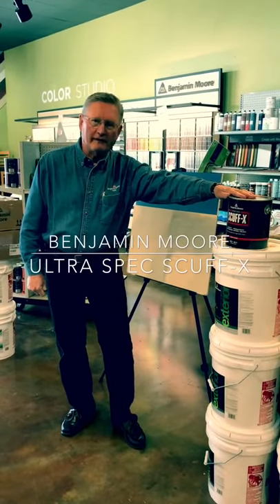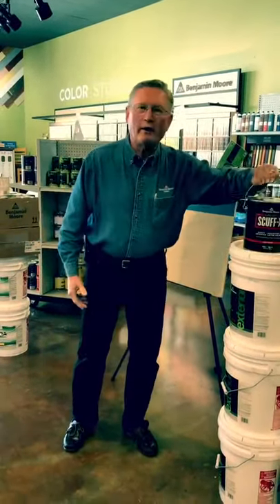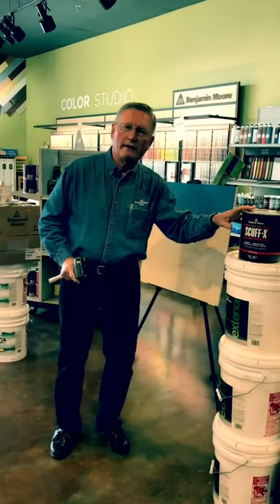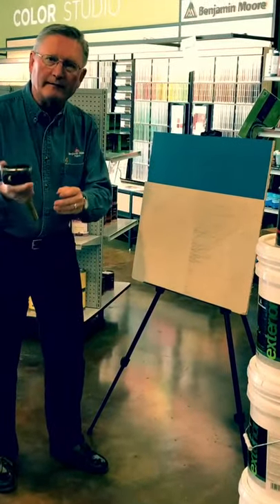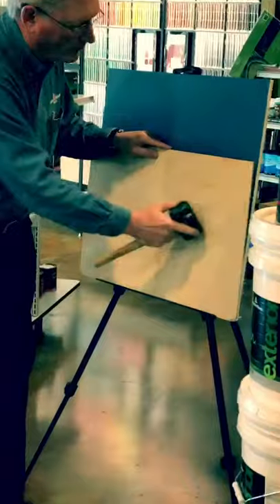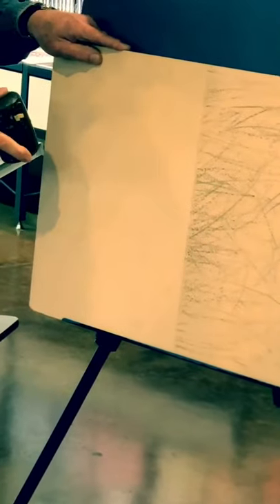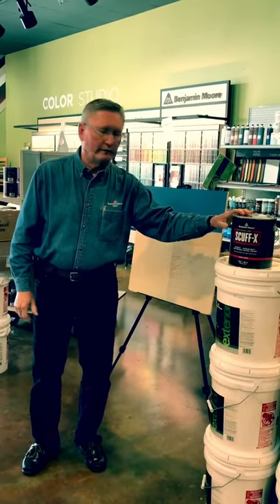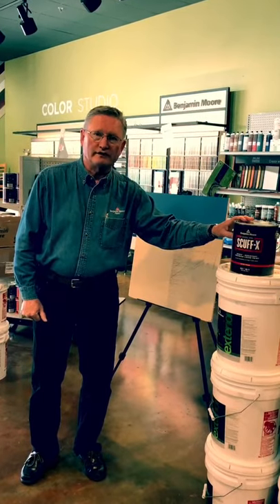Scuff-X demo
Pro Paint demos Ben Moore’s new paint.